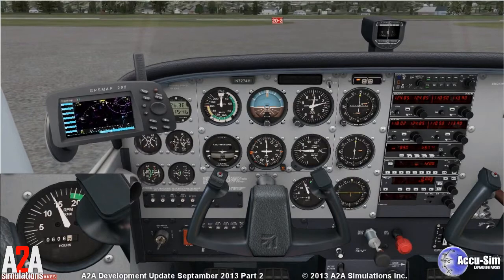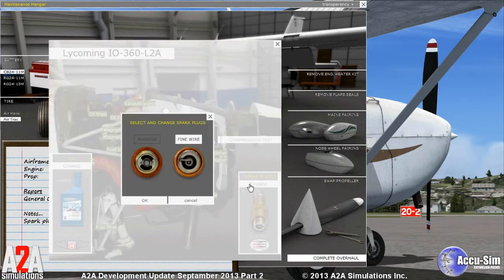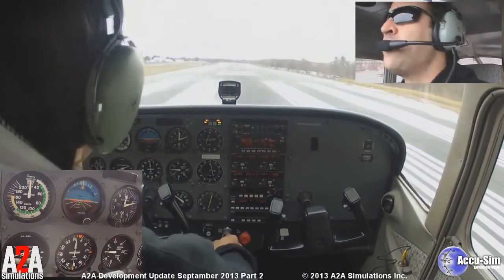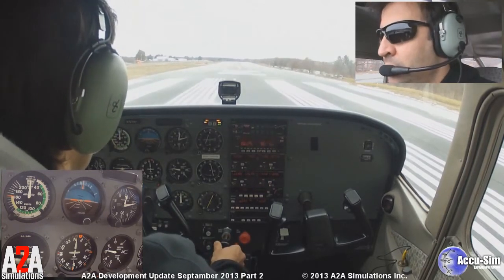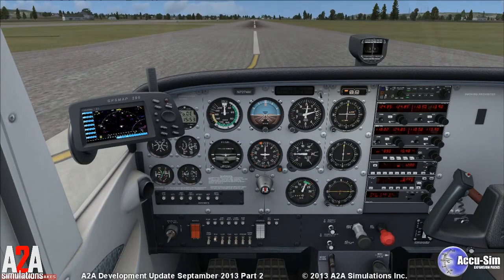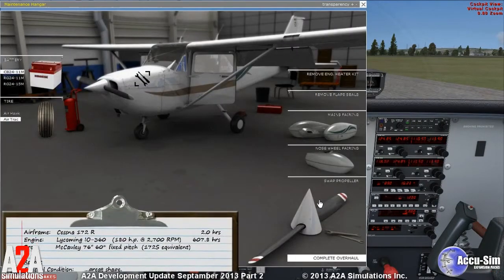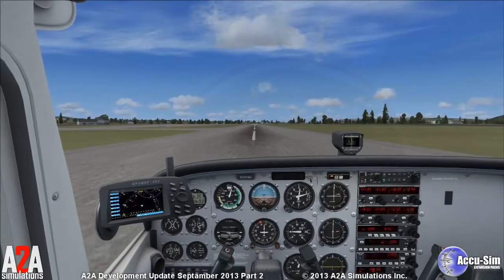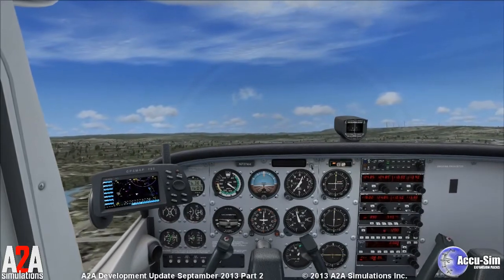A2A Accu Sim C172 Trainer - se hvordan motoren fungerer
A2A's chef forklarer hvordan man starter motoren på en Cessna.